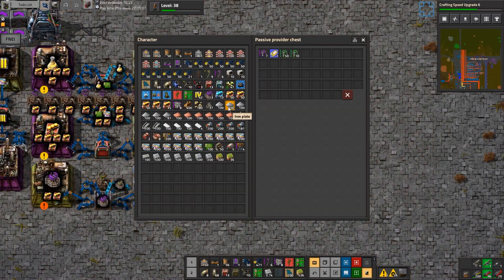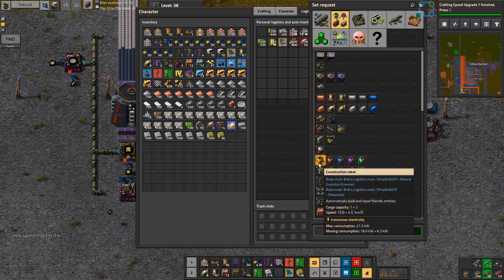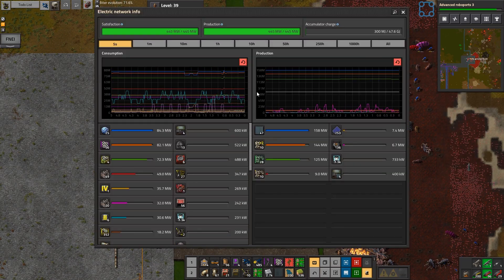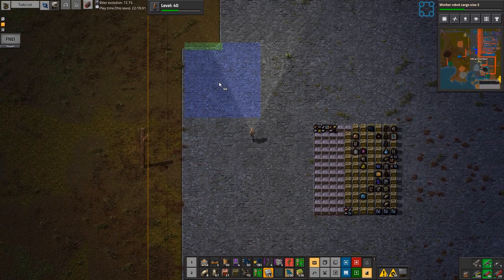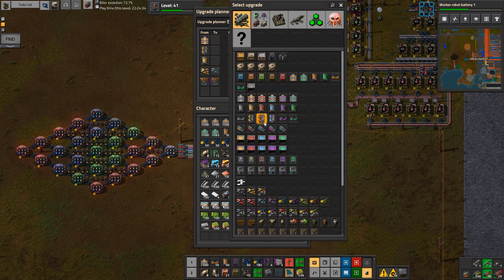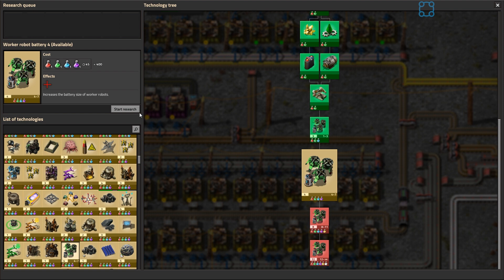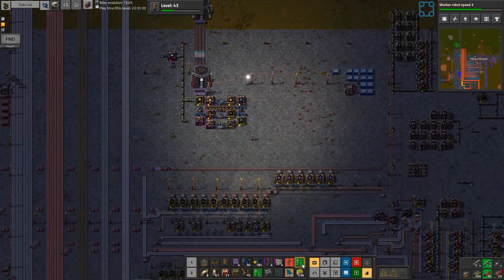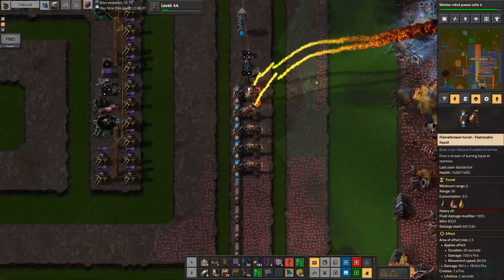They've Gone Plaid... - Let's Play Factorio [1.0 - Heavily Modded] - Part 31